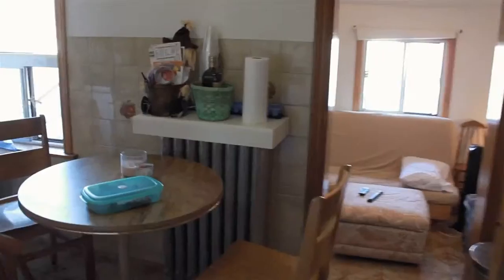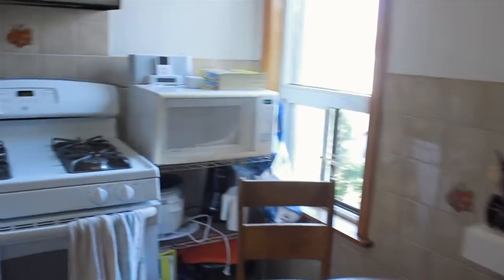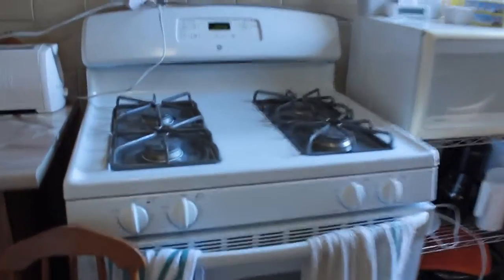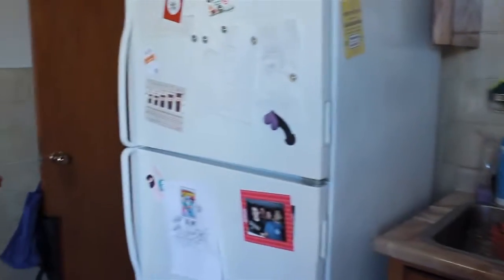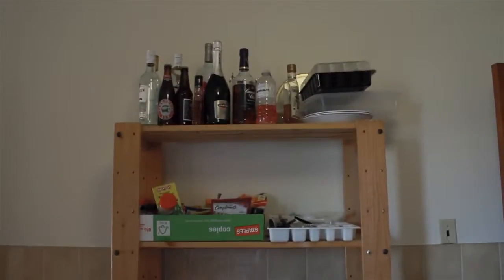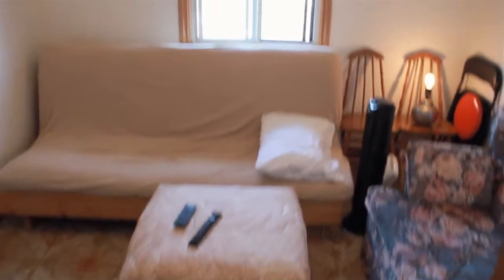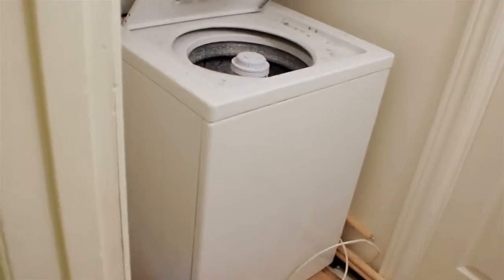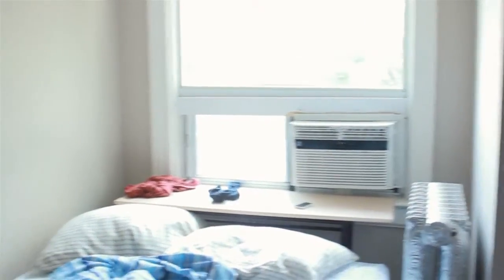House Tour - The Search for a New Tenant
enjoy the finer details and subtle nuances of the house in this thorough guided tour